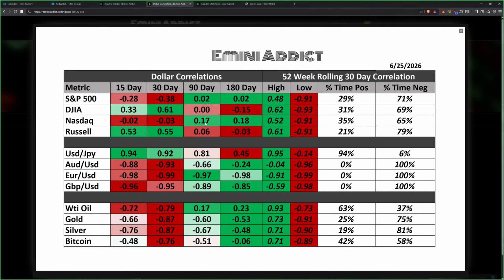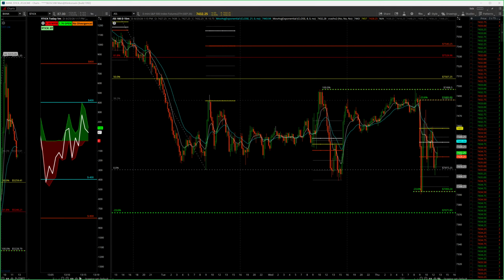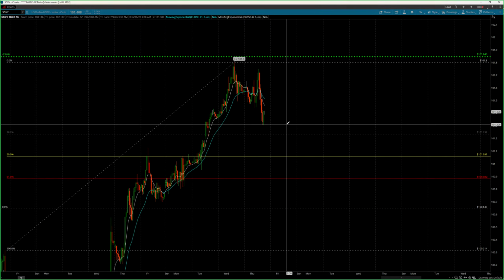Live Afternoon Prep 06/25/2026